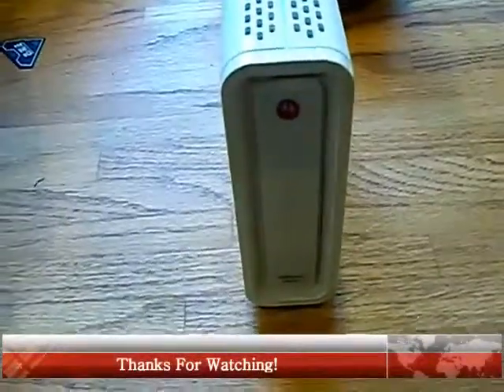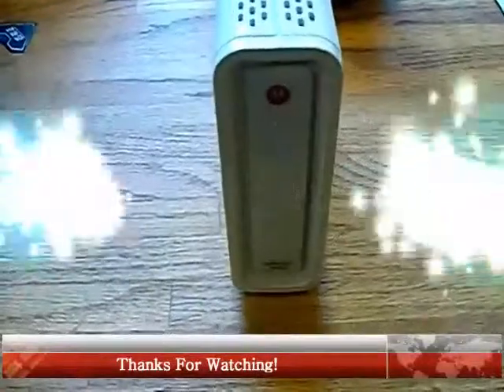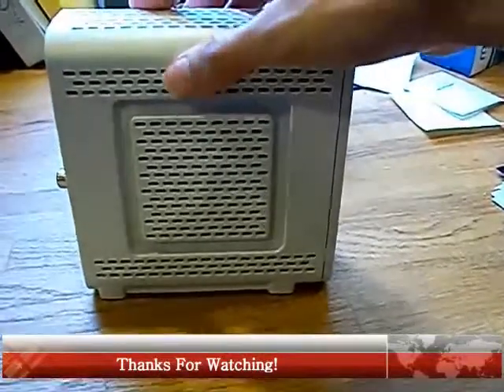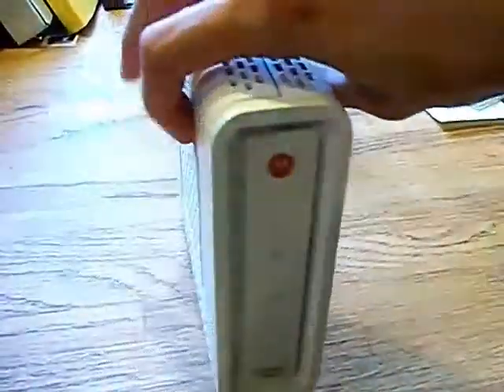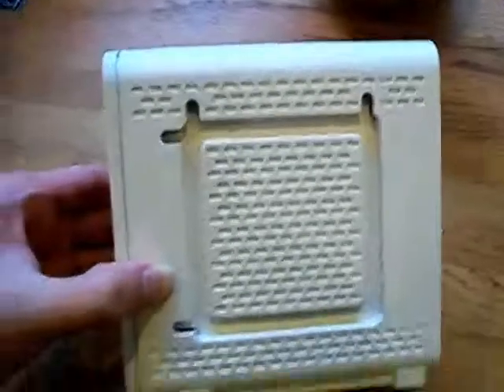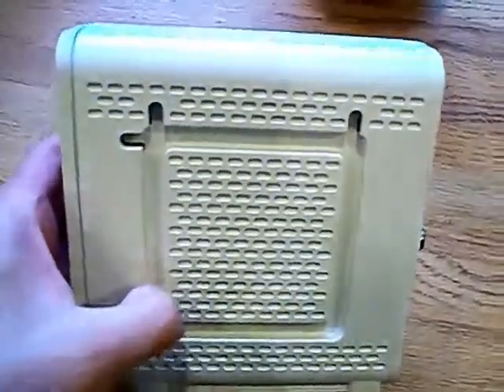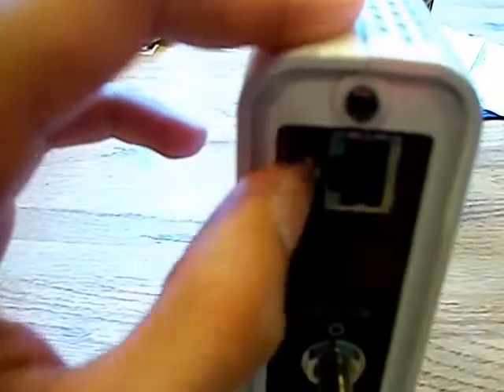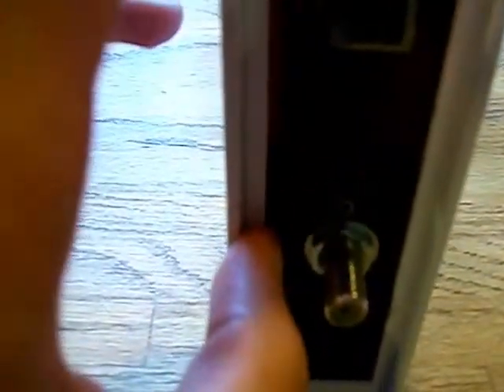Motorola Surfboard 6141 (Short Review)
A Short review of the Motorola Surfboard 6141(white) retail.